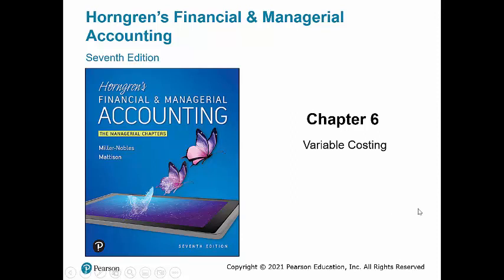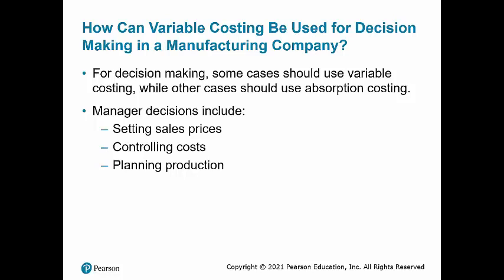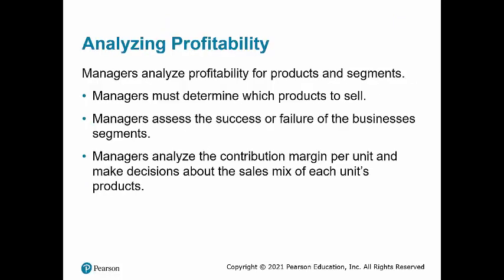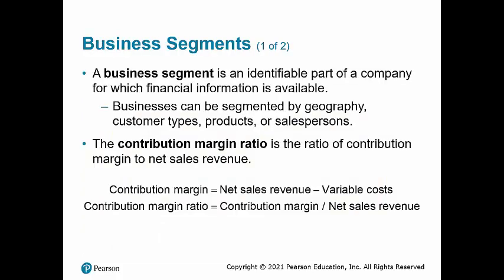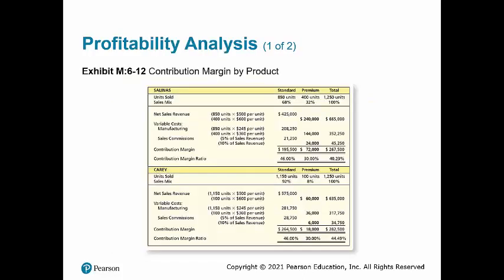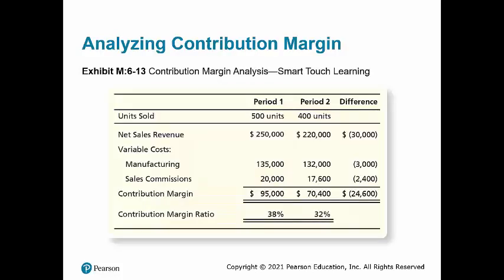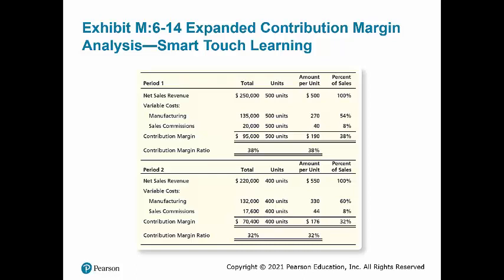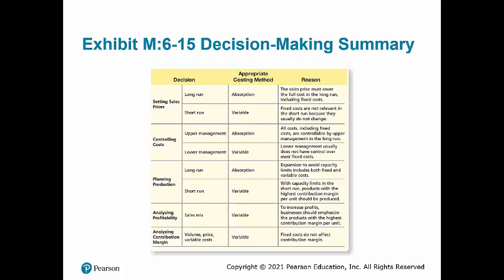Chapter M6 Learning Objective 3